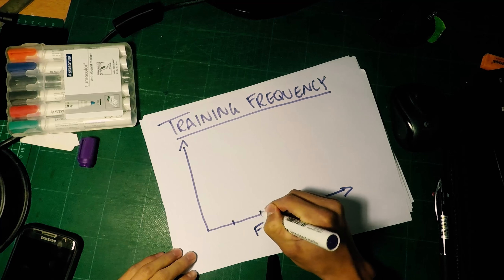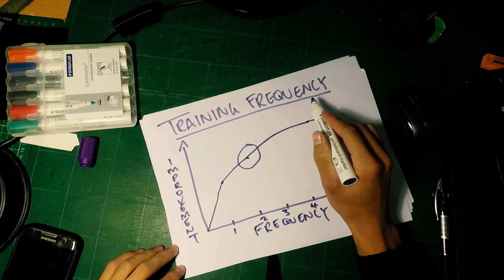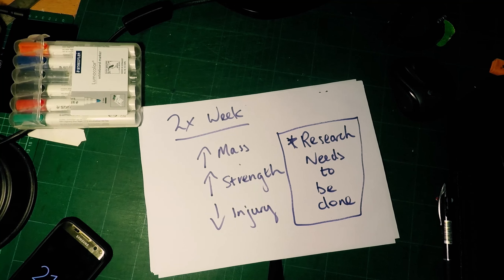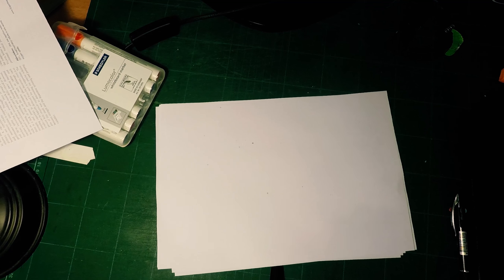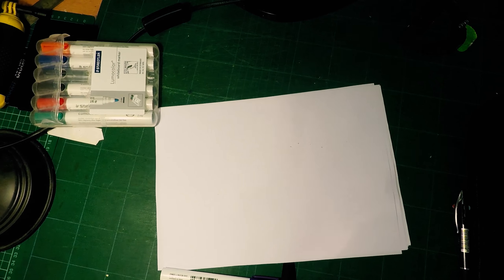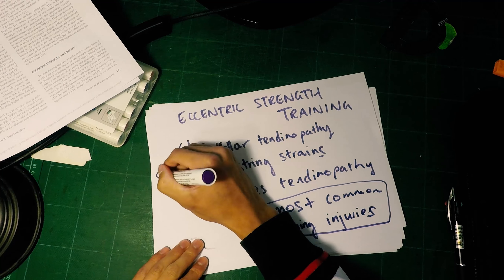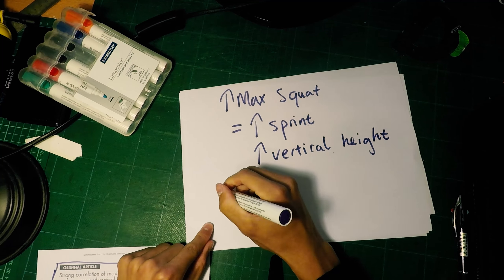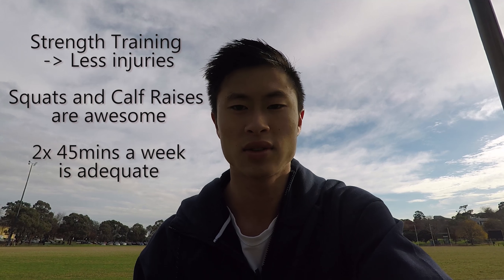Strength training insights for runners and triathletes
Evidence shows that strength training is incredibly important to decrease the risk of injury and increase performance in runners and triathletes